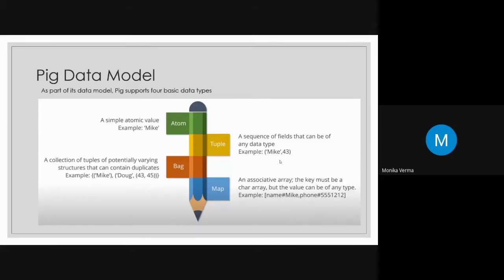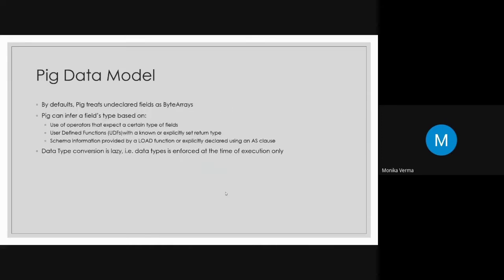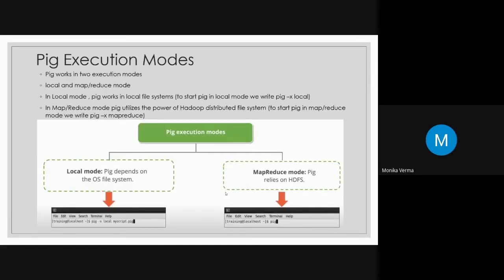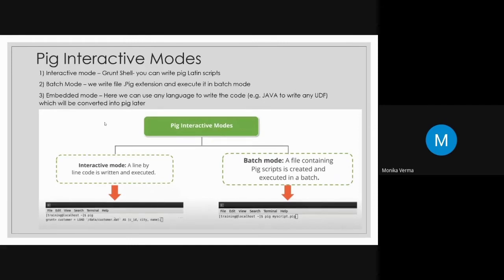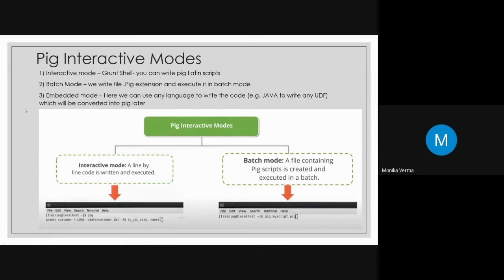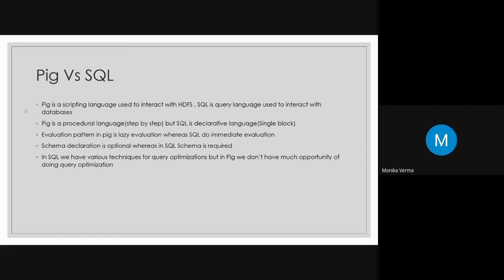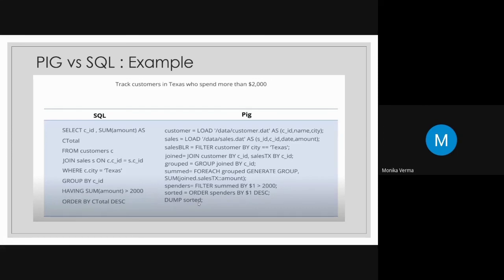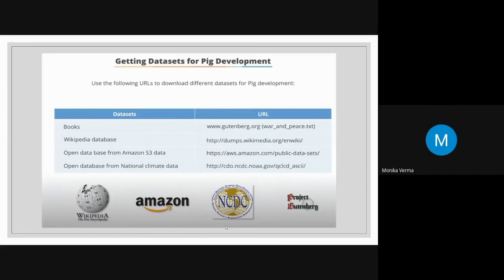23. PIG Data Model | Execution Modes | PIG vs SQL | Big Data and Hadoop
video contains slides from simplilearn course